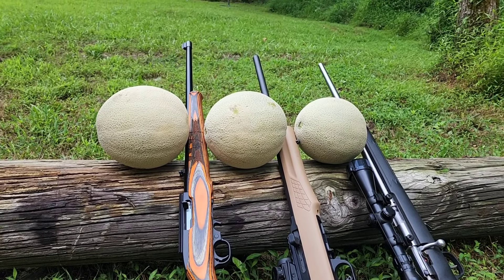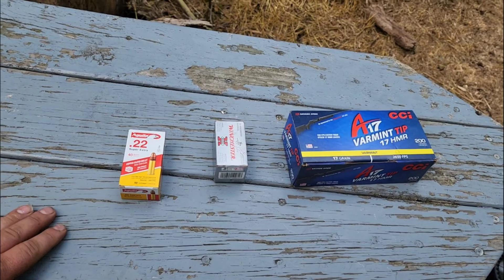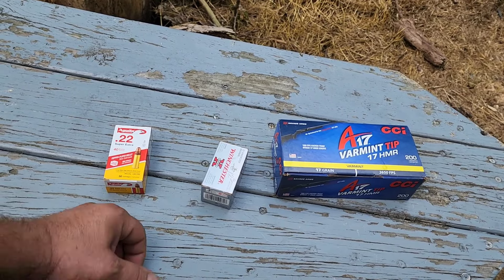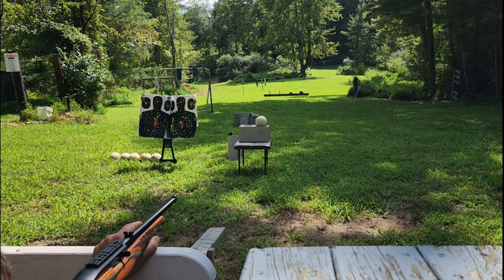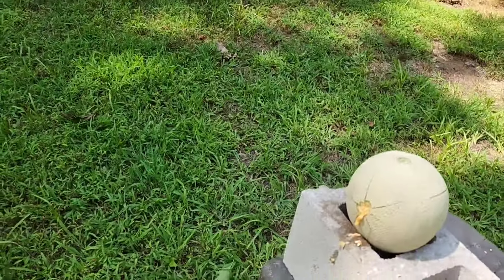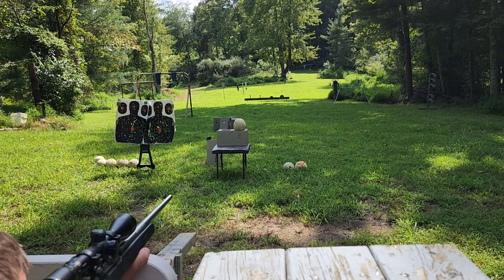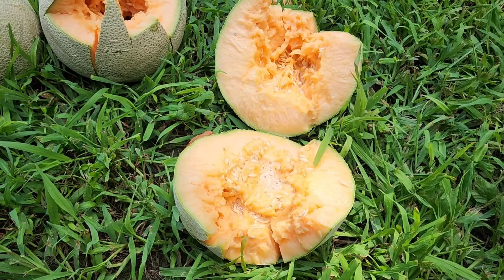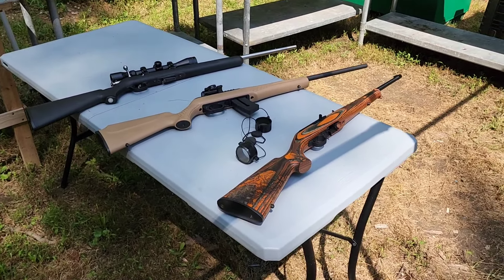CANTALOUPES vs .22LR .22WMR .17HMR RIFLES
Computer Editing: TBA

Editing App: TBA

Table: TBA

12"x12" Sight In Splatter

12"x18" Bullseye Splatter

18"x24" Silhouette Splatter